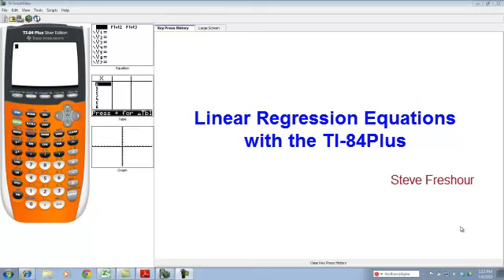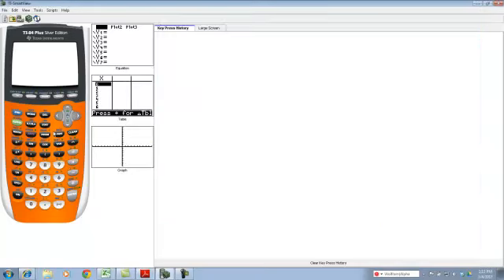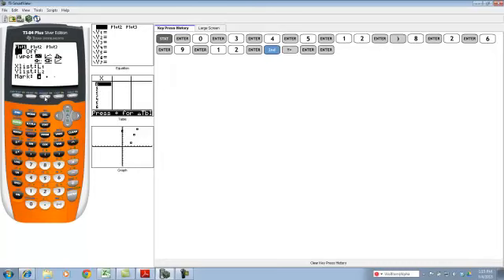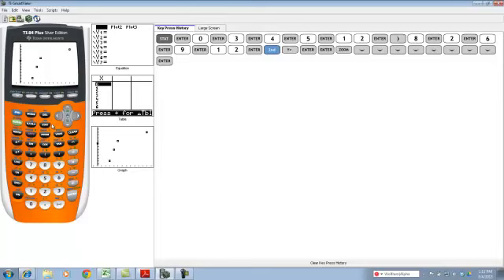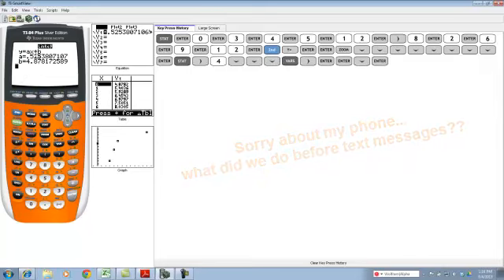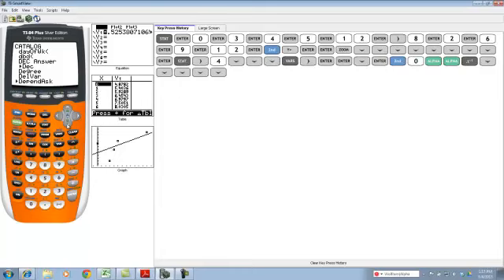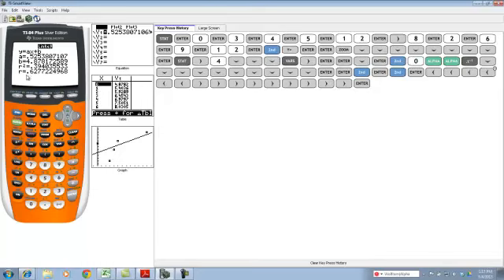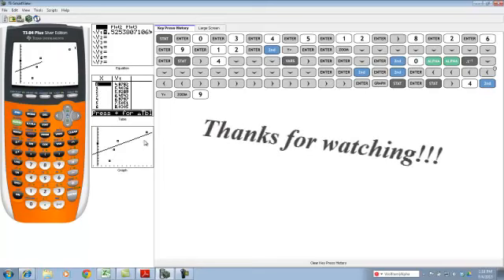Linear Regression Equations with the TI-84Plus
Video demonstration of using the TI-84Plus calculator to find a linear regression equation between a set of ordered pairs, graph the equation and determine the linear correlation coefficient